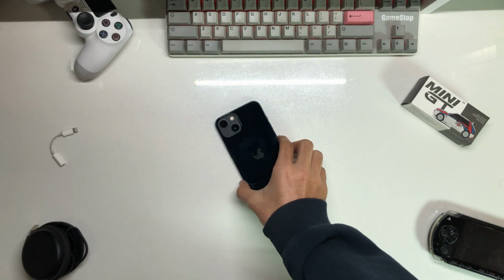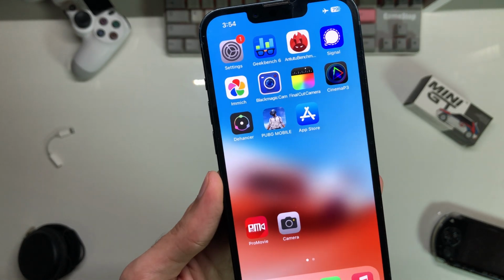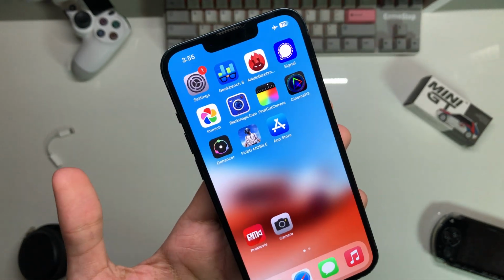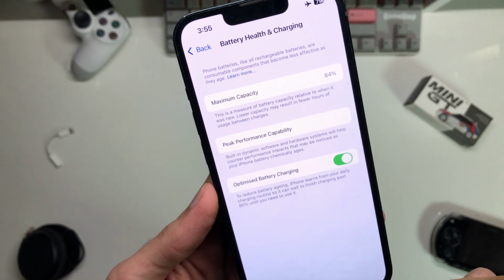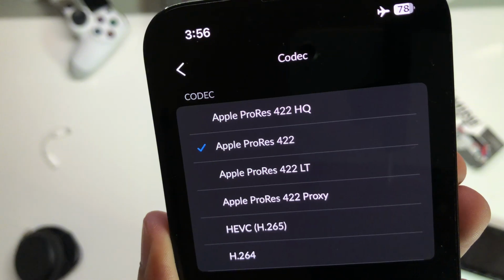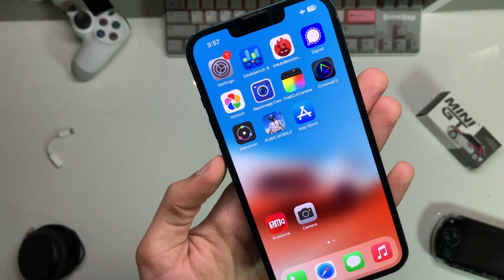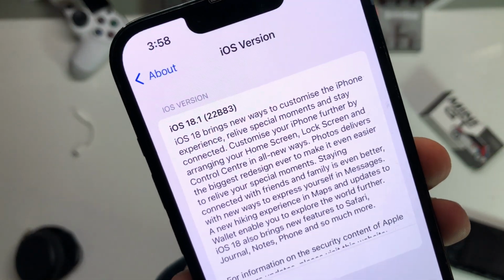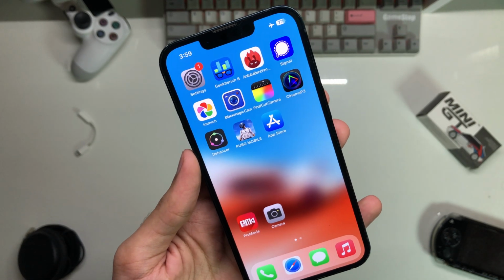iPhone 13 in 2025 | Best value iphone ?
The iPhone 13 is the best value iPhone for non pro users, it provides great performance, camera and display without much compromises it's my clear recommendation when compared with the 12 and 14 and even with the added 48mp camera in the 15 and 16 that is not much use for most users

Here are some benchmarks:
OS: Apple IOS 18.1

Geekbench 6
Single core : 2299
Multi core   : 5434

Auntutu v10.0.7
Score : 1263195

Time codes
00:00 Intro
00:43 performance
02:04 Batttery
02:26 Cameras
05:30 OS
06:08 Price